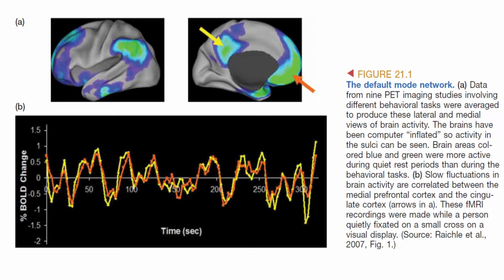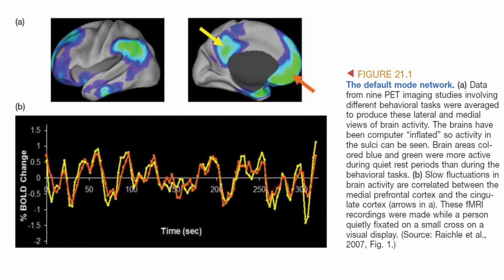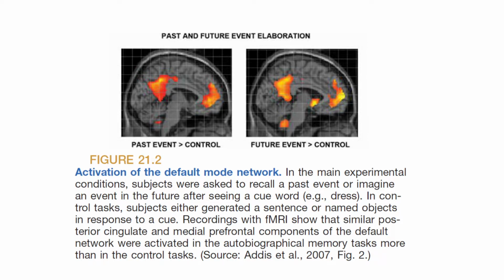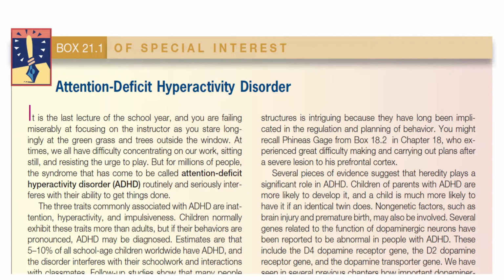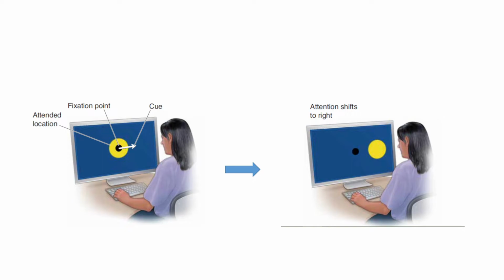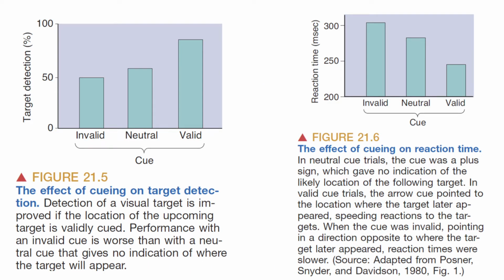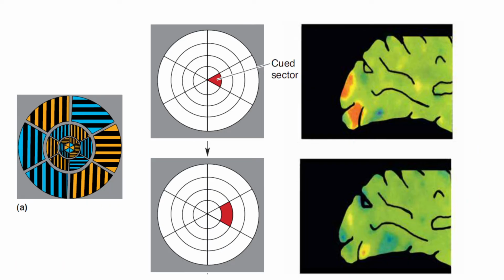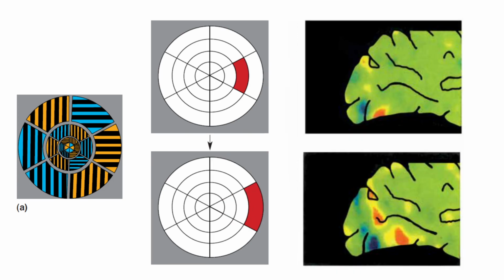02 Attention and Consciousness 1/3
The first part of three videos for class 02. Neuroscience 3 course.